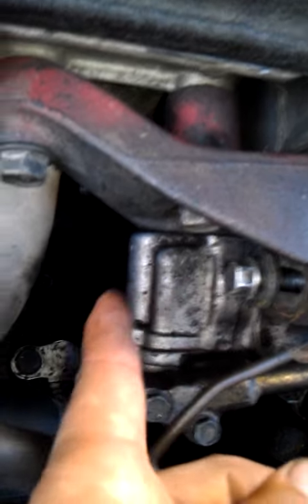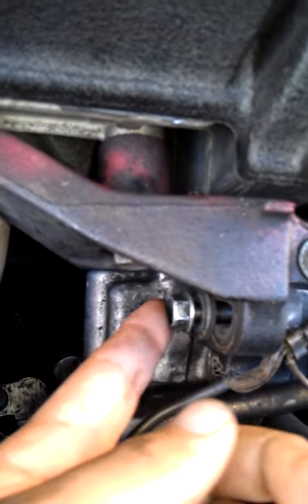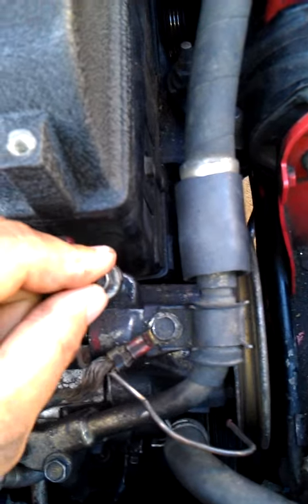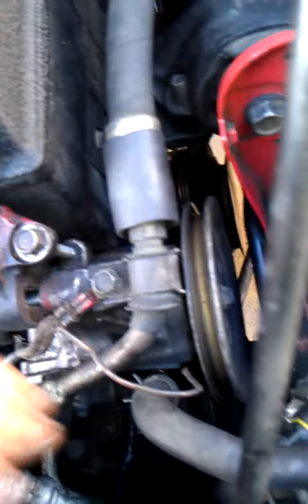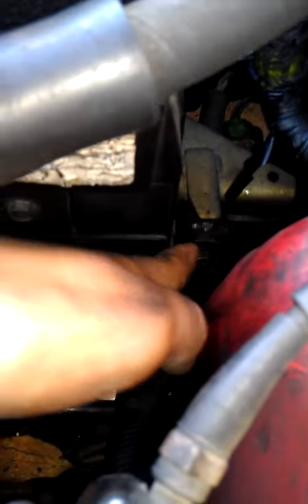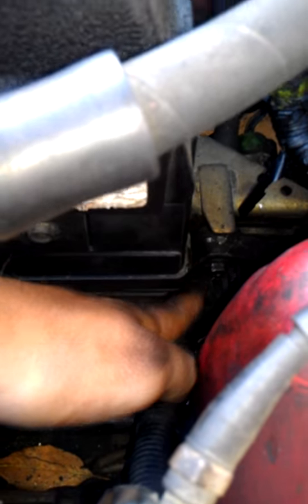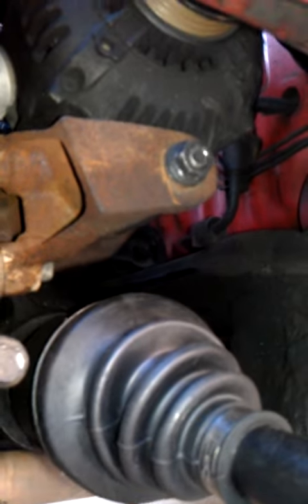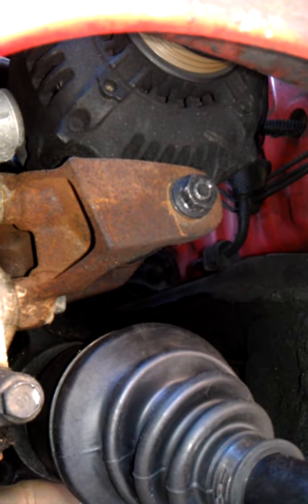91 integra belts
This is how to loosen up a 1991 integra gs power steering belt and alternator belt, hope this helps.